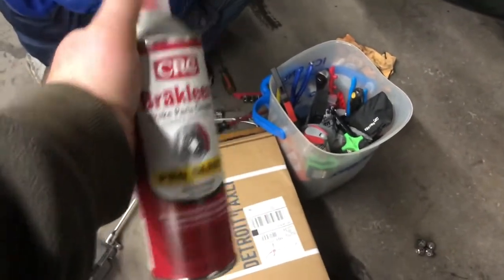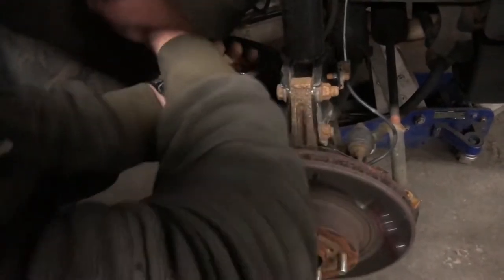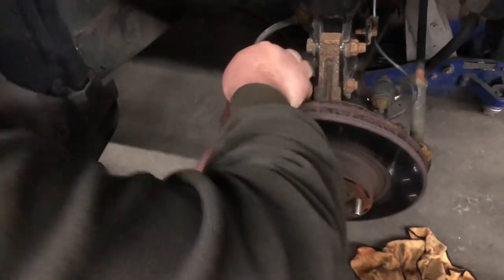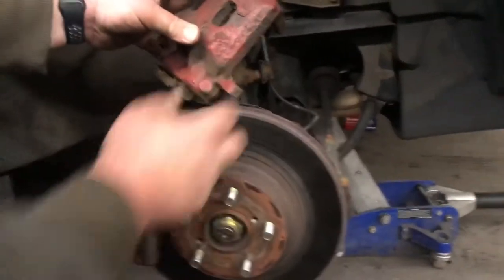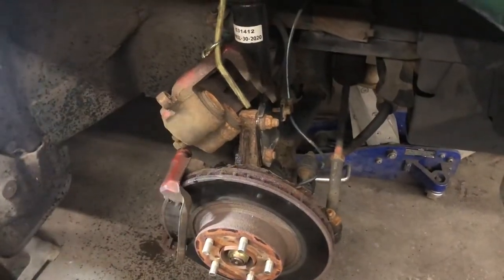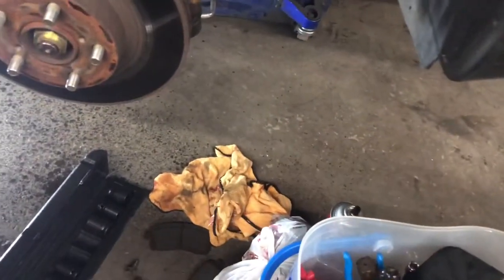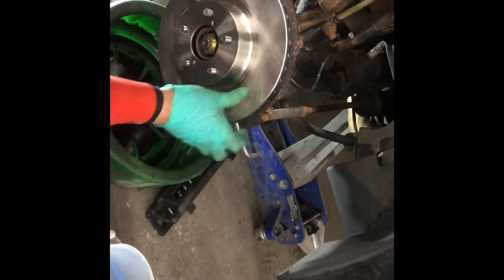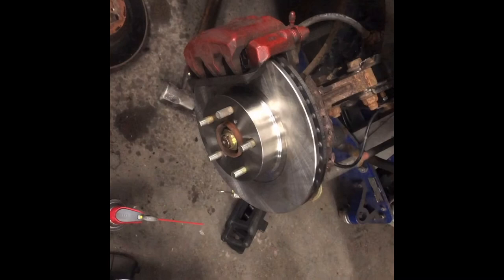How to replace brake pads and rotors in a Subaru Forester 2002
Sorry I only showed you the right side but you can repeat the same process on the left side and you job will be completed.

It is alway recommended to replace the brake pads also when you replace the rotors today I’m replacing them in my Subaru Forester 2002.

What you will need:
1. New brake pads
2.New Rotors
3. Brake cleaner
4. Ratchet and ratchet extension
5. 14mm and 17mm sockets
6. Hammer
7. Mechanics paper towels
8. Caliper drum retractor tool.